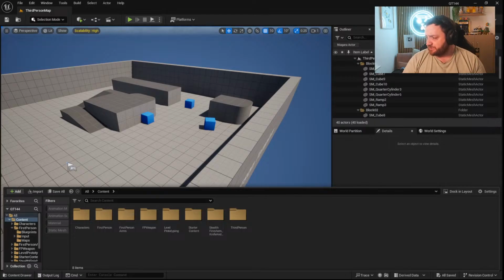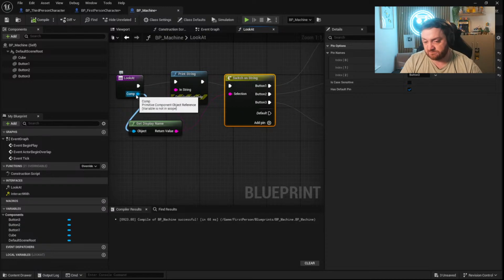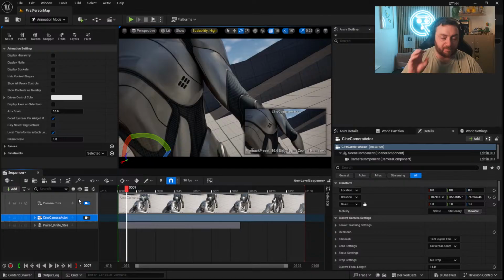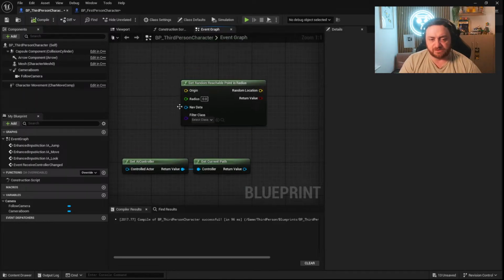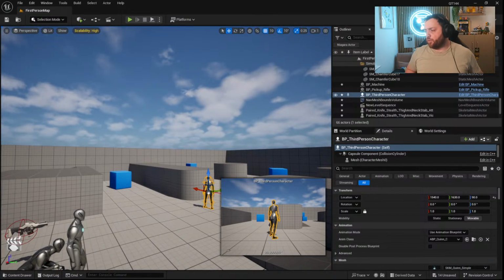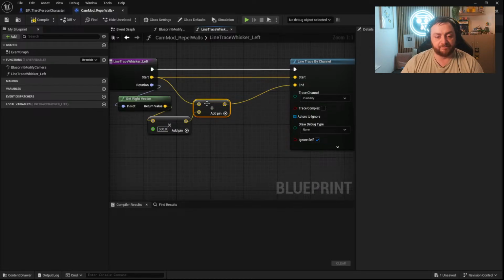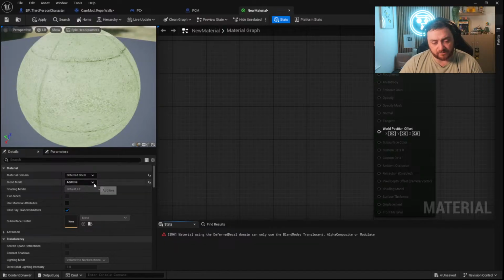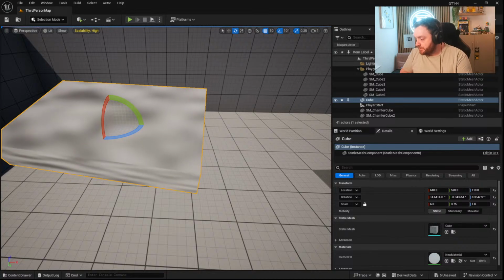Answering Your Unreal Engine 5 Questions Live